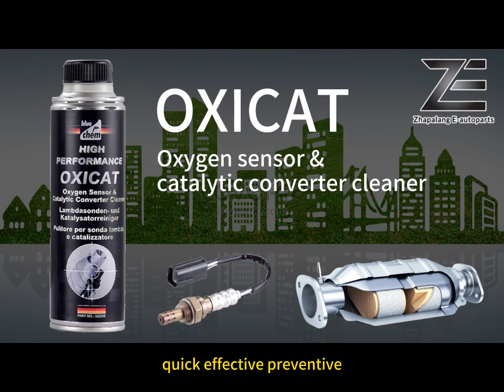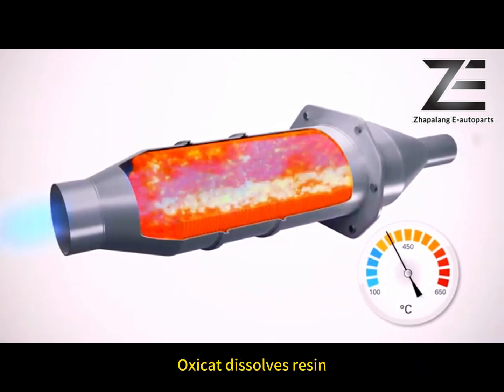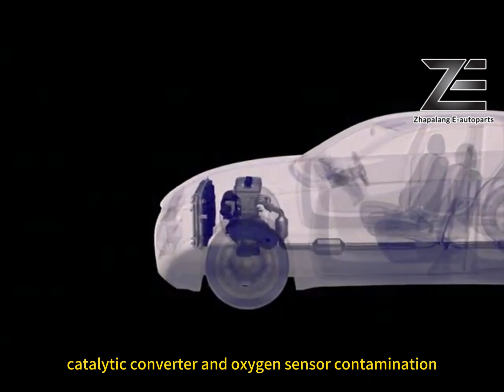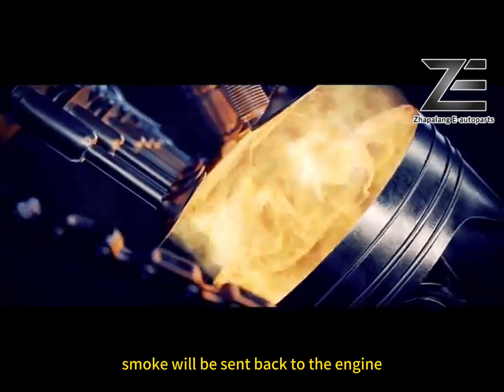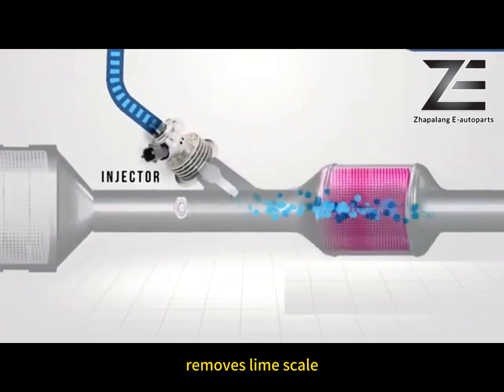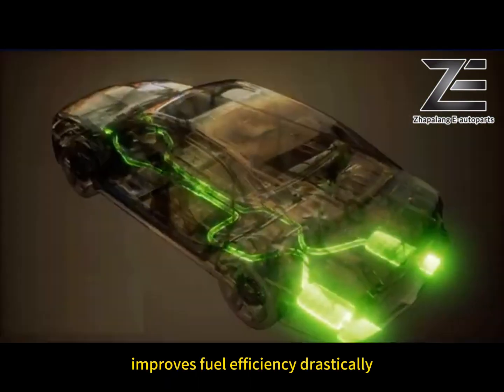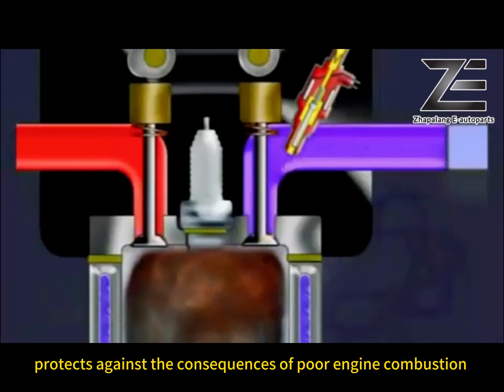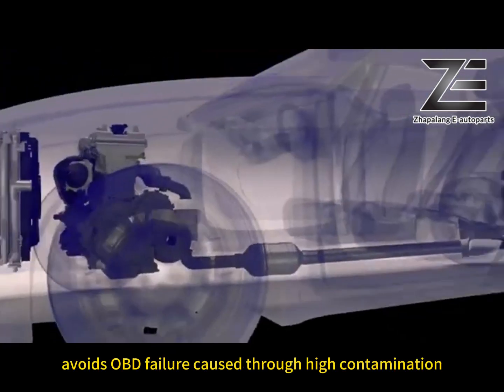Bluechem Oxicat: Premier Oxygen Sensor & Catalytic Converter Cleaner for Optimal Engine Efficiency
Discover the power of Bluechem Oxicat, a leading oxygen sensor & catalytic converter cleaner introduced in 2014. Optimally designed for both diesel and gasoline engines, Oxicat specifically targets the oxygen sensor and the catalytic converter, essential components for minimizing emissions. Over time, accumulated pollutants can compromise these parts, leading to poor engine performance and increased fuel consumption. Recognizable error codes like P0420, P0300, P0171, and P0170 signal these inefficiencies. With Bluechem Oxicat, sidestep the costly replacements of oxygen sensors and catalytic converters, ensuring they function accurately. Enjoy enhanced engine response, lowered fuel consumption, and a purer exhaust. It's recommended every 10,000 km and is effortless to use: simply pour into the fuel tank before refueling.